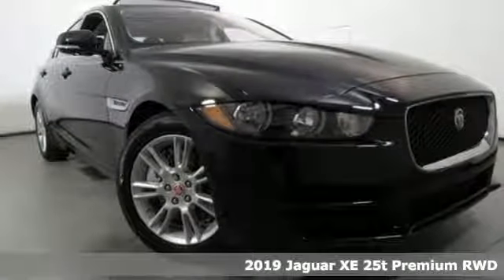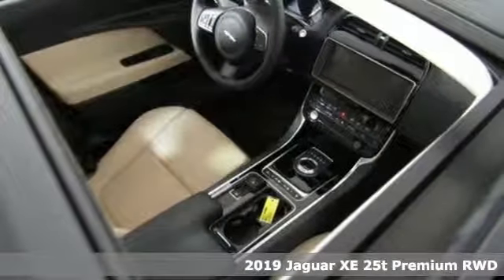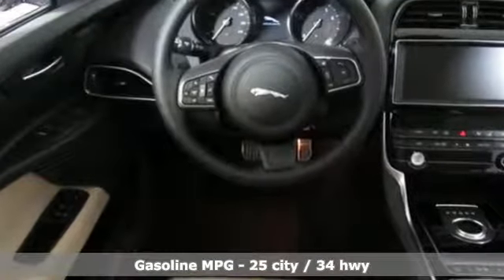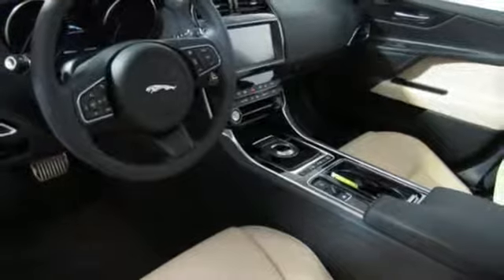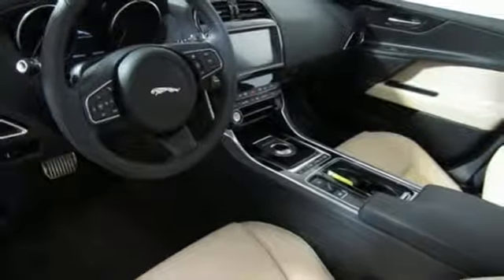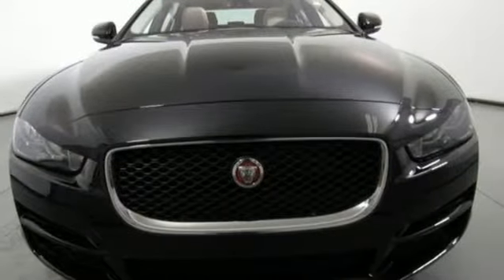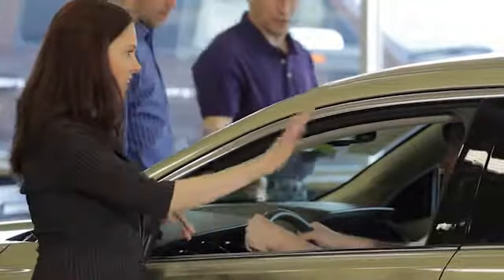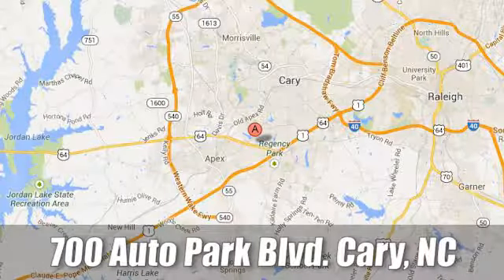New 2019 Jaguar XE Raleigh NC Cary, NC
Year: 2019
Make: Jaguar
Model: XE
Trim: 25t Premium RWD
Engine: 2.0L 4 Cylinder Engine
Transmission: 8-SPEED A/T
Color: Narvik Black
Interior: Latte/Latte
Stock #: J904812
VIN: SAJAD4FX5KCP50291
Nav System, Moonroof, Heated Seats, Back-Up Camera, Premium Sound System, Onboard Communications System, iPod/MP3 Input, KEYLESS ENTRY. 25t Premium trim, Narvik Black exterior and Latte/Latte interior. EPA 34 MPG Hwy/25 MPG City! SEE MORE! KEY FEATURES INCLUDE: Sunroof, Back-Up Camera, Turbocharged, Premium Sound System, iPod/MP3 Input, Onboard Communications System, Aluminum Wheels, Remote Engine Start, Dual Zone A/C MP3 Player, Remote Trunk Release, Child Safety Locks, Steering Wheel Controls, Heated Mirrors. OPTION PACKAGES: COLD CLIMATE PACK: Heated Steering Wheel, Heated Front Seats, Heated Front Windshield, Heated Washer Jets, CONNECT PRO PACKAGE: InControl apps and Pro services, Wi-Fi Hotspot, KEYLESS ENTRY, NAVIGATION PRO, PREMIUM INTERIOR PROTECTION PACK, SIRIUSXM SATELLITE RADIO: 3 month complimentary subscription, CHROME WHEEL LOCK PACK CHROME LOCKS, CAR CARE PACK. Jaguar 25t Premium with Narvik Black exterior and Latte/Latte interior features a 4 Cylinder Engine with 247 HP at 5500 RPM*. Serviced here, This vehicle qualifies for Jaguar Land Rover Cary's VIP program. Call for details. EXPERTS ARE SAYING: Great Gas Mileage: 34 MPG Hwy. MORE ABOUT US: At Jaguar Land Rover Cary, you can count on receiving the same impeccable service that hundreds of families have experienced at our dealership. Since 1969, the Leith automotive family has been committed to honesty and integrity in everything we do. At Jaguar Land Rover Cary, you'll find courteous, professional staff who are helpful and truly attentive to your needs. We're committed to always offer you the best possible selection and prices and service that's second-to-none. Horsepower calculations based on trim engine configuration. Fuel economy calculations based on original manufacturer data for trim engine configuration. Please confirm the accuracy of the included equipment by calling us prior to purchase.

Address:
700 Auto Park Blvd.